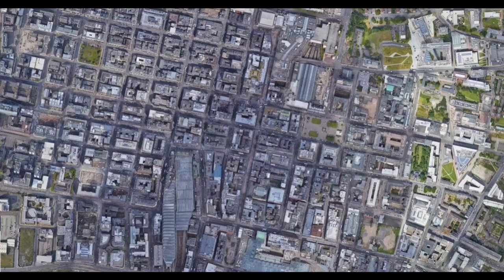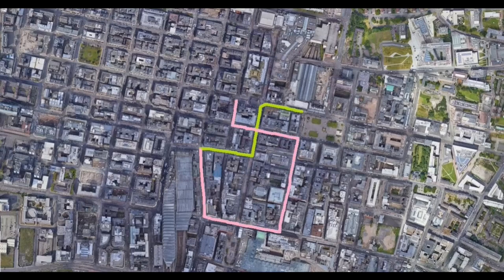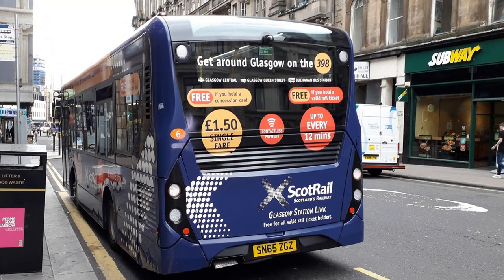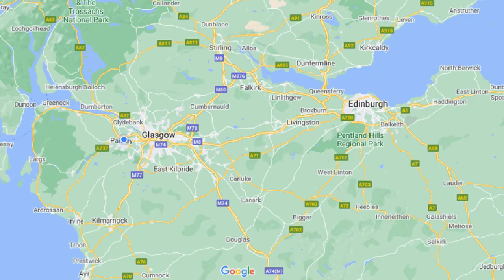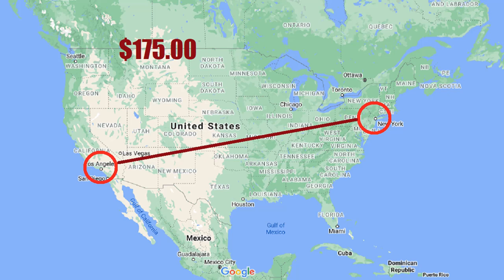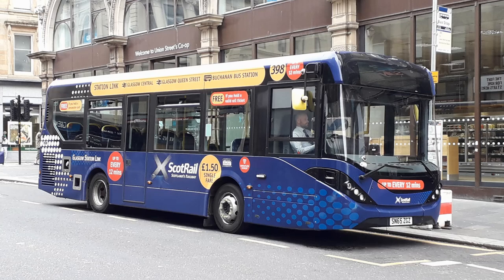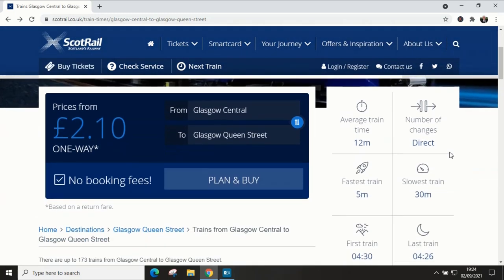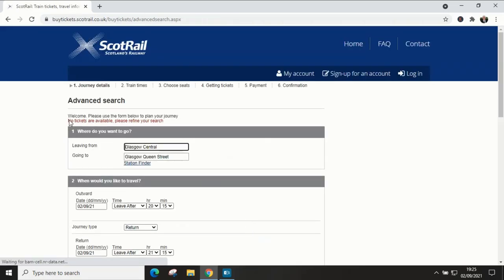Abellio: A Tale of Two Stations. Glasgow Central & Queen Street and the bus / train between the two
This is a little bit of fun. Glasgow's two terminal stations, Glasgow Central and Glasgow Queen Street, are located just over 300 metres apart. Abellio operates the Scotrail franchise (for now), and the bus service linking the stations. Why is it better NOT to use the bus, and NOT to try catching a train.

[#3.00]